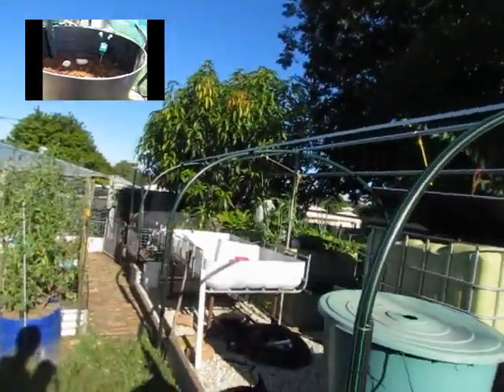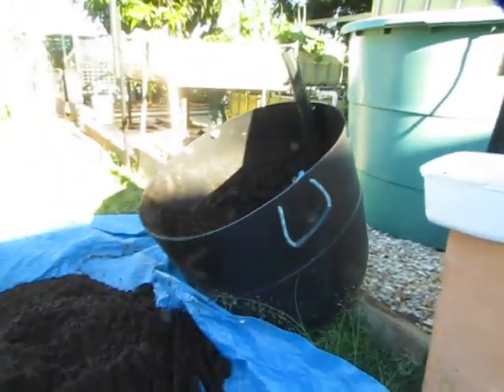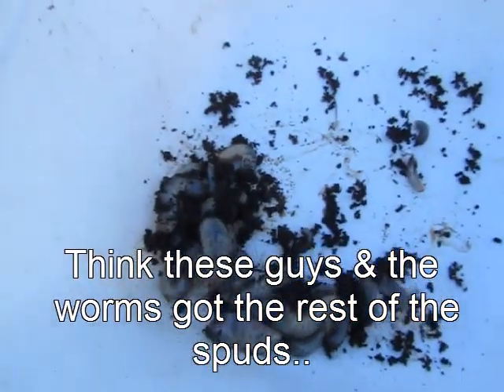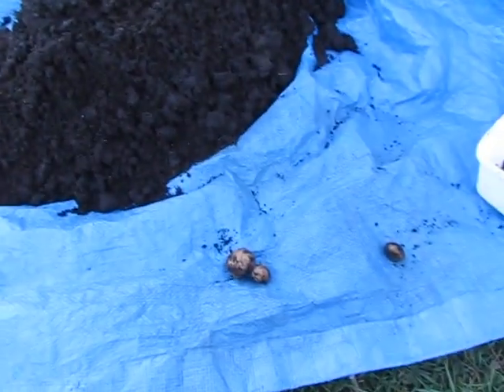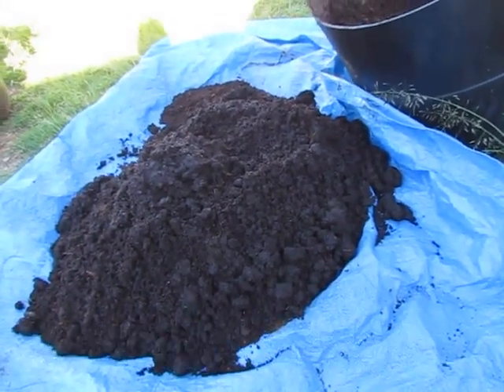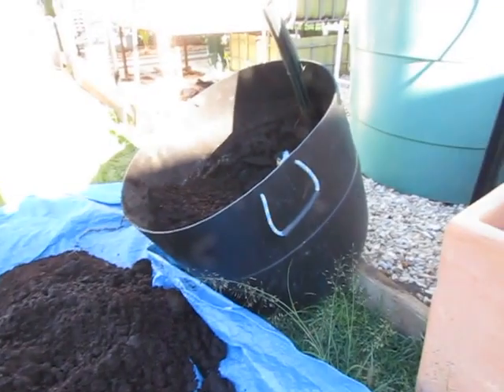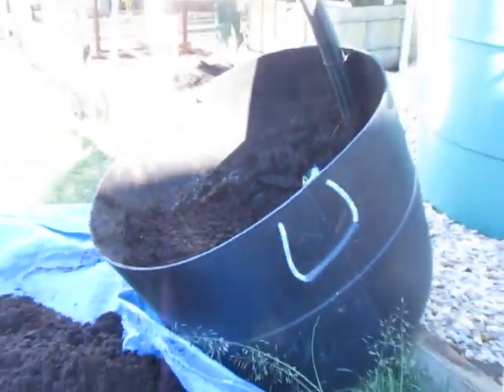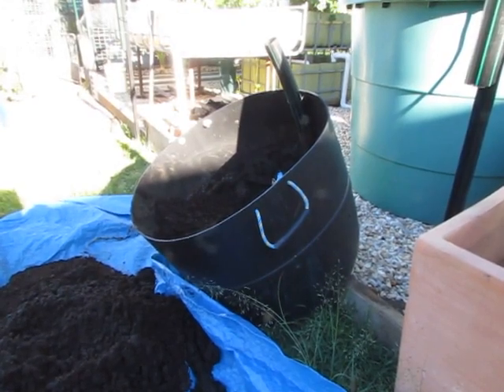Potato barrel reveal/how not to grow potatoes...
Yes, well...
Nice weather..
:D»